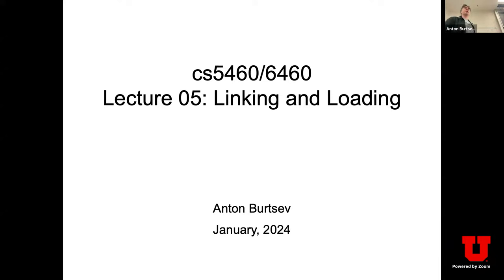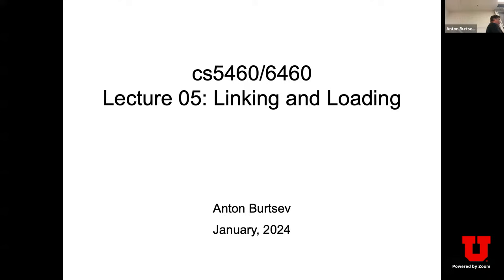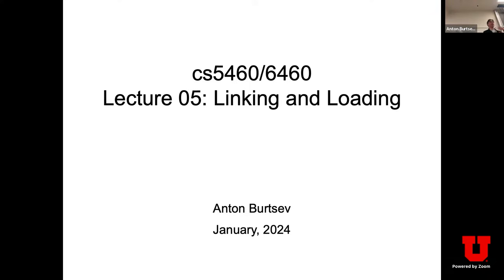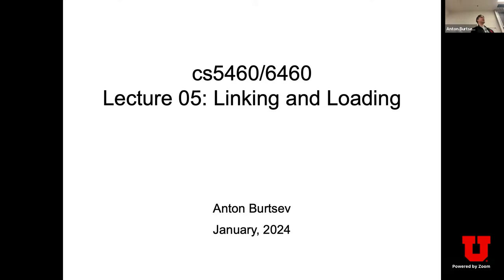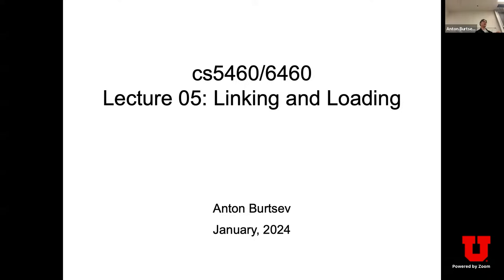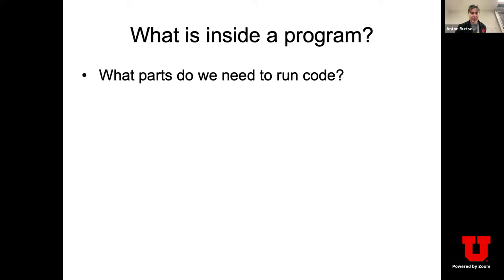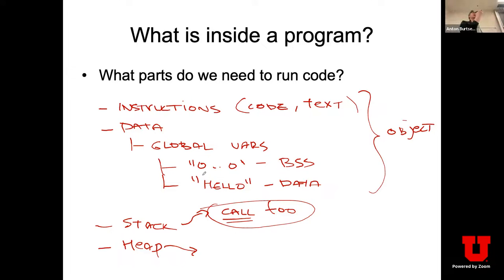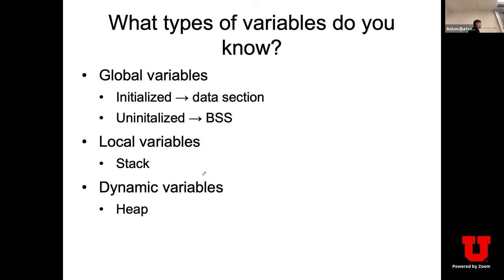cs5460/6460 Operating Systems (Spring 2024) - Lecture 05 - Linking and loading